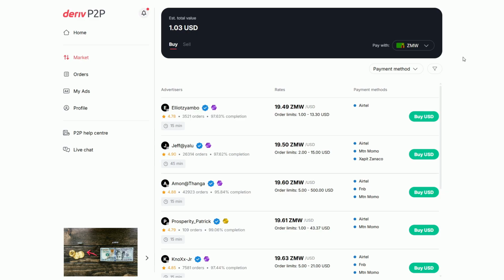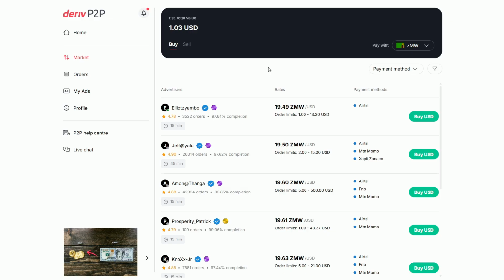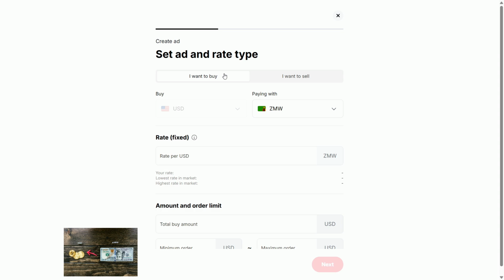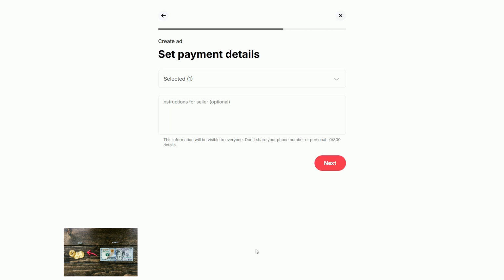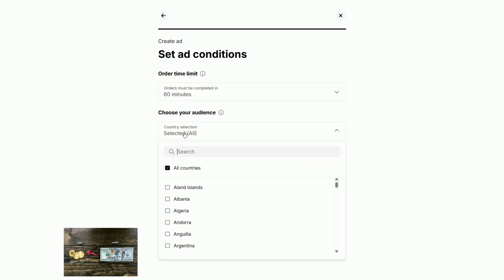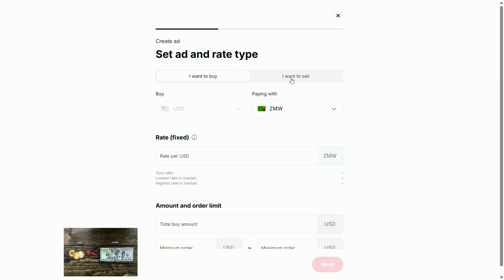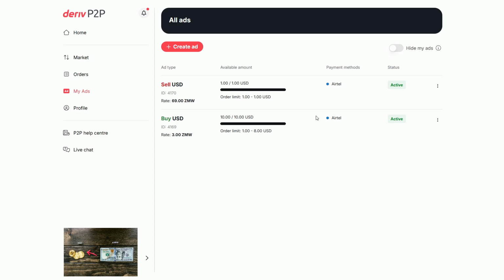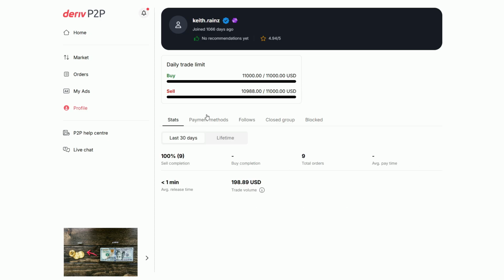Deriv P2P New Update & Redesign Review (2026) | Full Walkthrough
Make free $100 to $1000 now Deriv has officially redesigned and updated their P2P website and mobile app — and in this video, I break down everything you need to know!

From the new interface layout to improved user experience, smoother transactions, and updated features, I give you a full walkthrough of the new Deriv P2P system so you can understand what has changed and how it affects traders and payment agents.

If you use Deriv P2P for deposits and withdrawals, this video is for you.

In this video, you will learn:
• What’s new in the Deriv P2P update
• Changes in the website interface
• Changes in the mobile app
• Improvements and possible challenges
• My honest opinion as a Deriv partner & payment agent